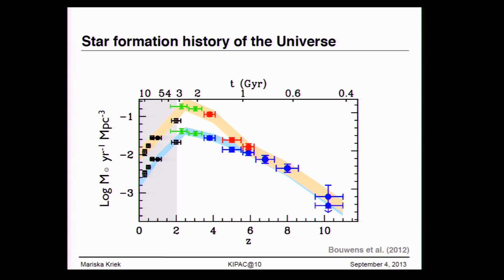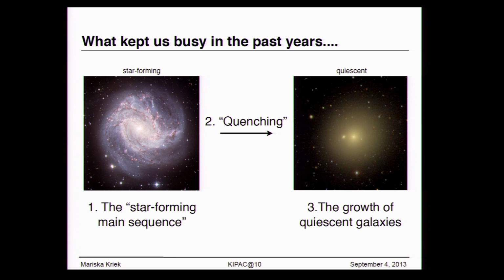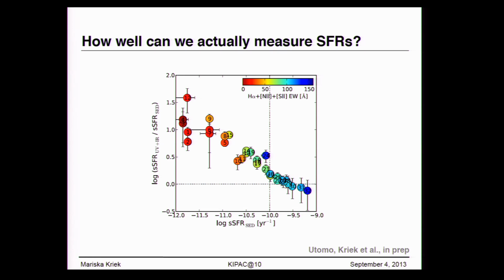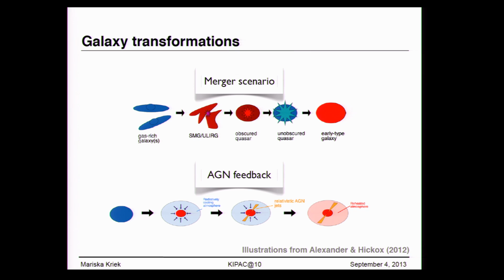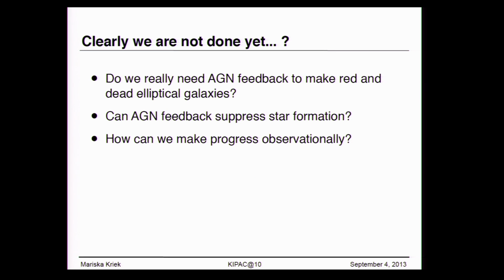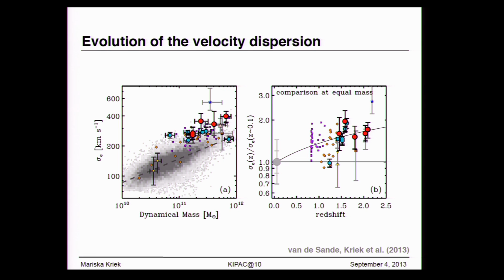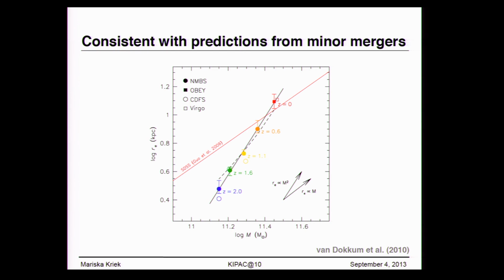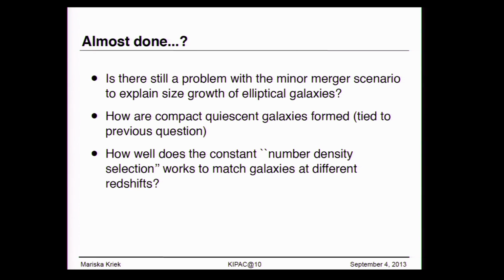090413 0235 Kriek GalaxyGrowth h264 1080p 10mb